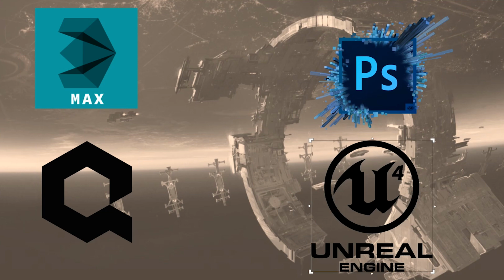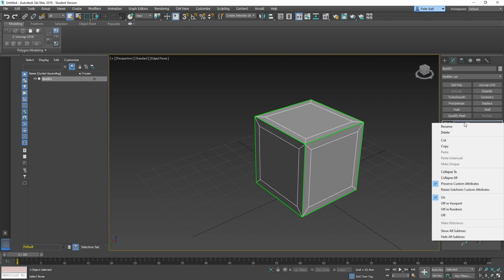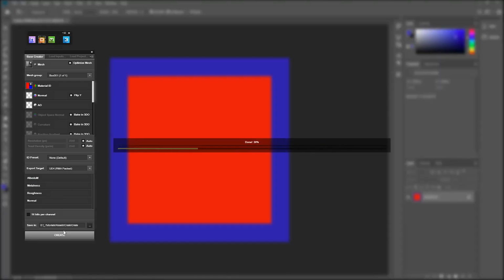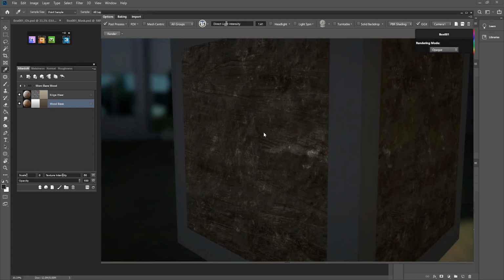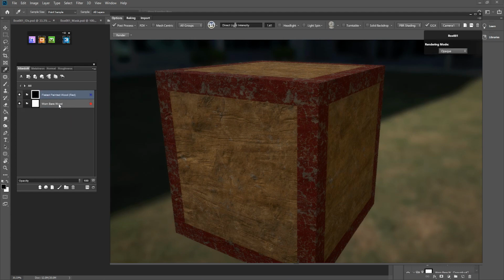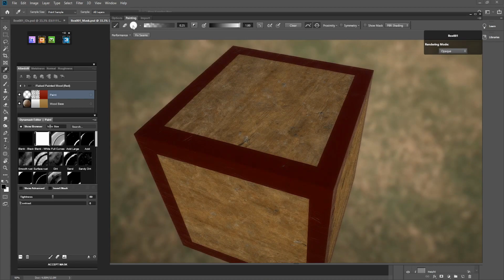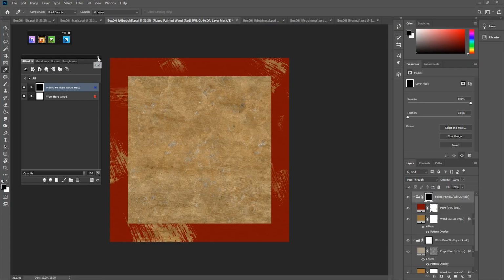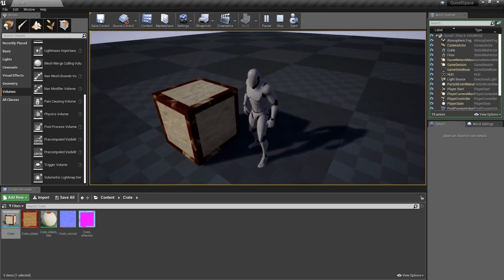Quixel Suite 2 Basics - Part ONE - 3Ds Max - Photoshop - Quixel - UE4 (Crate)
The first video in a new Digital Online Tutor series exploring Quixel Suite 2 and Quixel Mixer. In this video we look at the basic functionality and interface inside Quixel through turning a simple 3D box into a wooden crate for the game engine, Unreal.